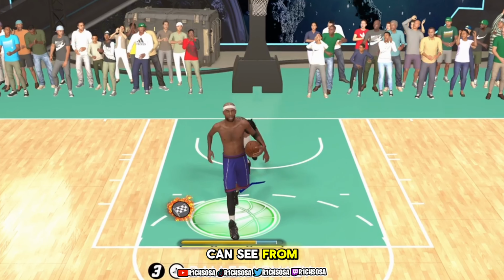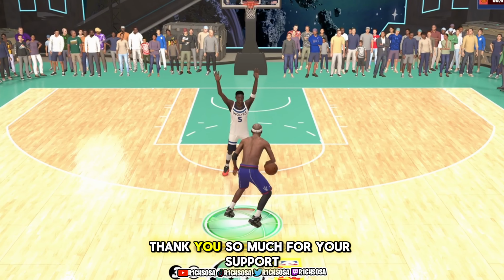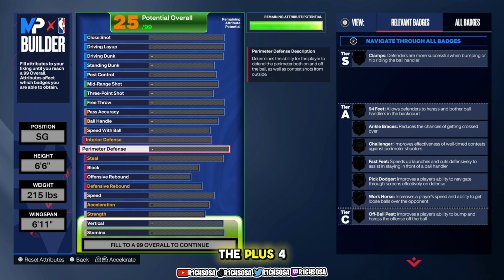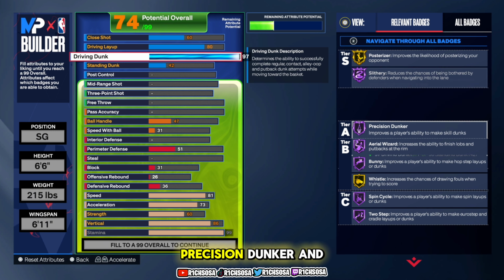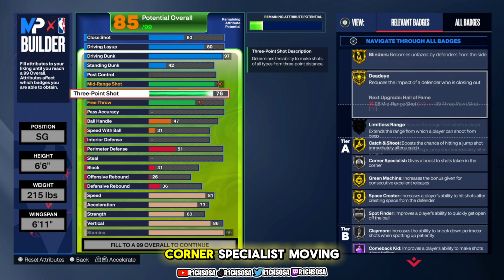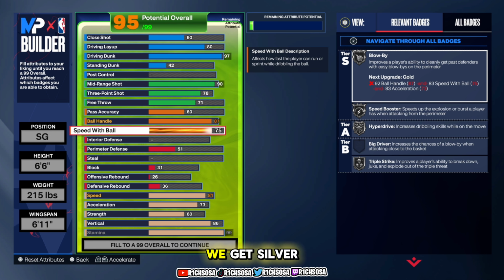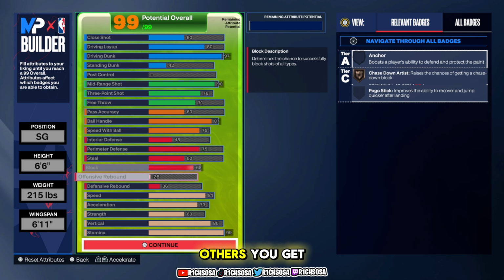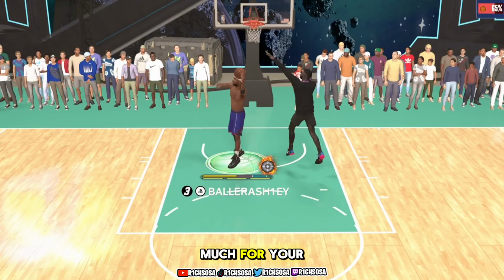The MOST TOXIC ‘END-GAME INSIDE THE ARC SCORER’ Build To Make For NBA 2K24… BEST VINCE CARTER BUILD!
IN TODAY'S VIDEO I AM GOING TO BE BRINGING YALL THE MOST UPDATED BRAND NEW BEST OVERPOWERED GAMEBREAKING (SG) SHOOTING GUARD INSIDE THE ARC THREAT SLASHER/SCORER GAMEPLAY/BUILD TO MAKE GOING IN AND FOR NBA 2K24 NEXT/CURRENT GEN SEASON 1, 2, 3, 4, 5, 6, 7, & 8! THIS IS MY BEST REPLICA OF DEMI GOD VINCE CARTER/KOBE BRYANT/TRACY MCGRADY/MICHAEL JORDAN/KLAY THOMPSON/DEVIN BOOKER/DEAARON FOX/LAMELO BALL/LEBRON JAMES/STEPHEN CURRY/MAGIC JOHNSON/PENNY HARDAWAY/OSCAR ROBERTSON BUILD WITH UPGRADED LAYUP PACKAGES, ALL ELITE CONTACT DUNK PACKAGES AND THE BEST PRO DRIBBLE ANIMATIONS AND THE BEST 2 WAY GUARD/GUARD/SHOOTING GUARD BUILD TO MAKE ON NBA 2K24!